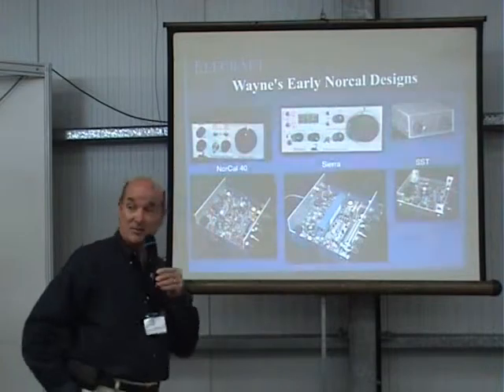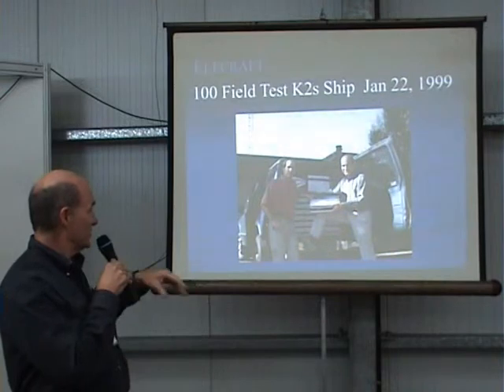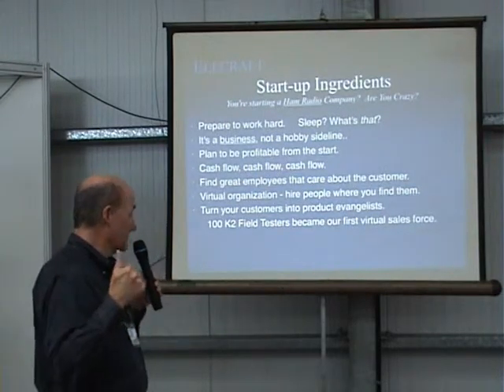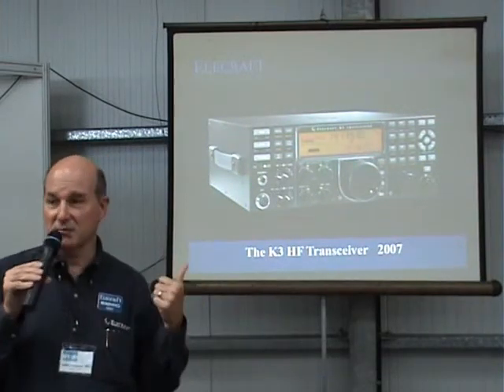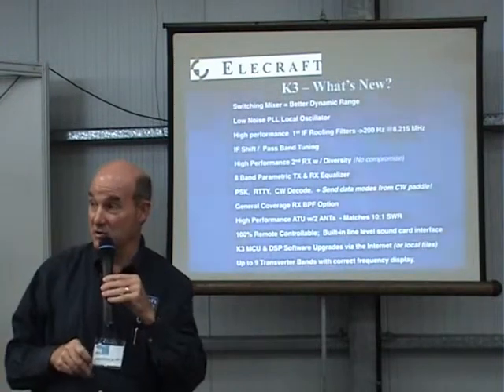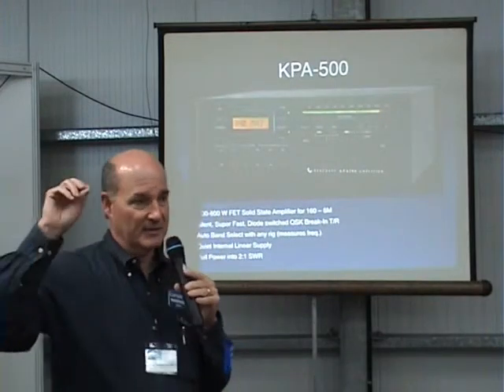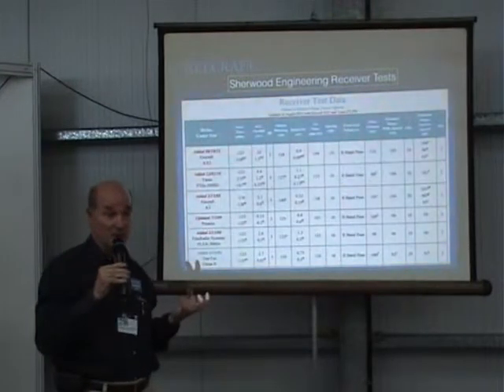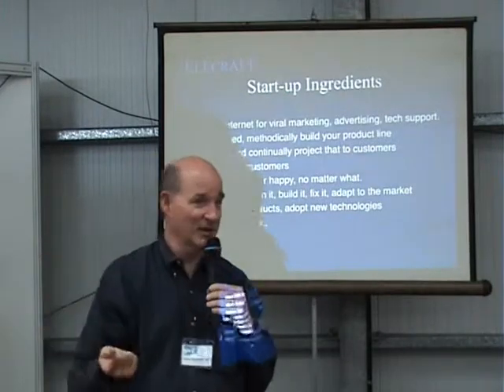Eric Swartz WA6HHQ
Elecraft's Eric Swartz (WA6HHQ) talks about the history of Elecraft and the Elecraft product range at the National Hamfest in 2013.